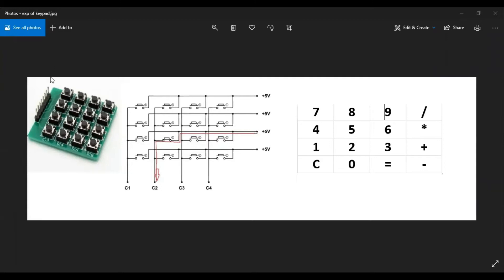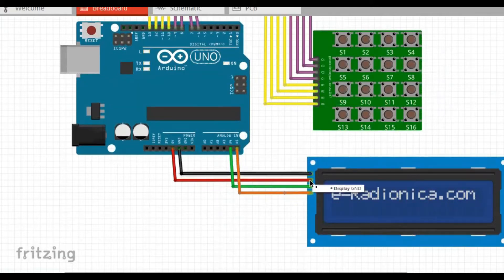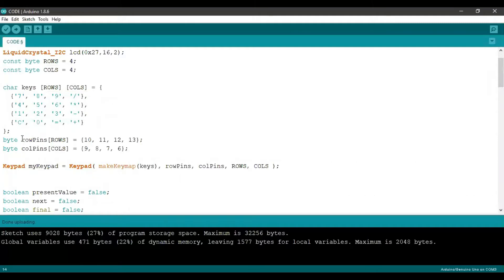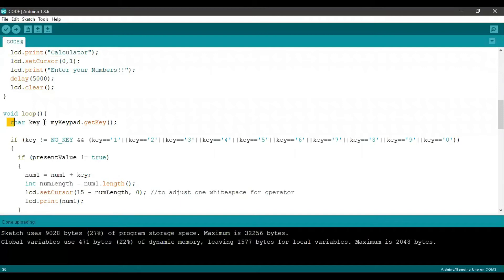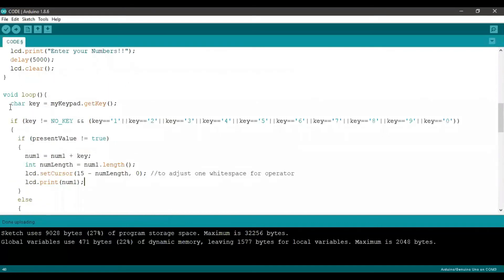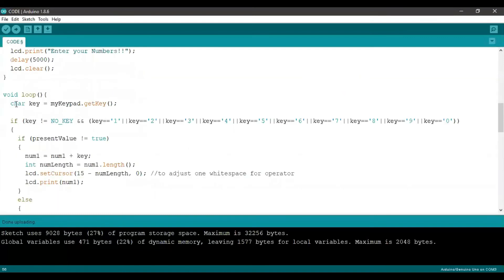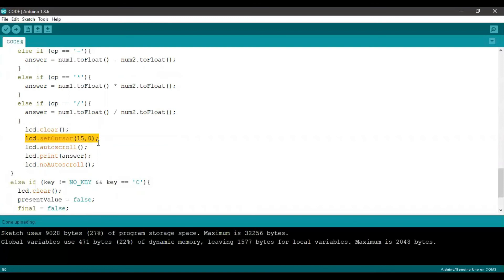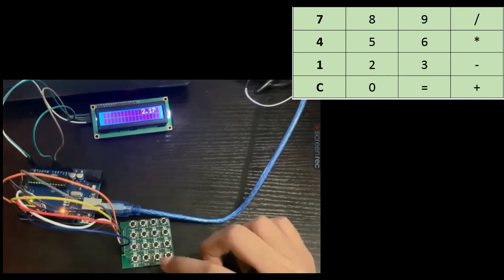Interfacing 4x4 Keypad with Arduino | Making a calculator using Arduino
This video explains to you about -  Interfacing a 4x4 keypad with Arduino and making a calculator.

Project By - Aishwarya Balajee and Edited/Modified by - Neha Patil

1. 4x4 keypad
2. Arduino UNO
3. 16x2 LCD
4. Jumper Wires